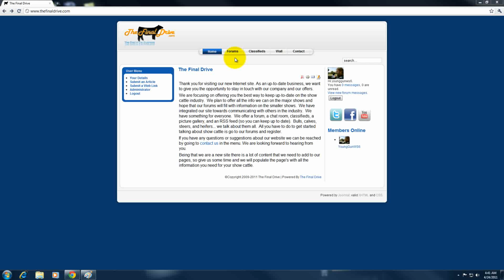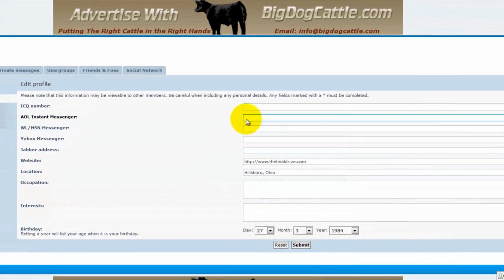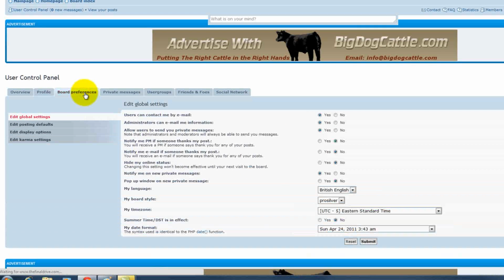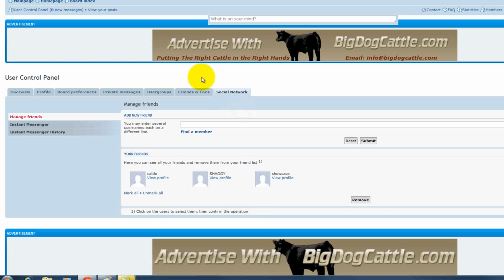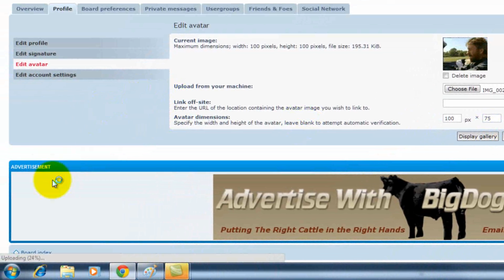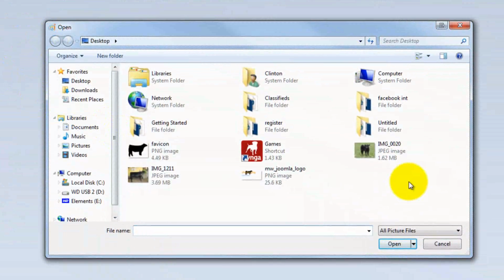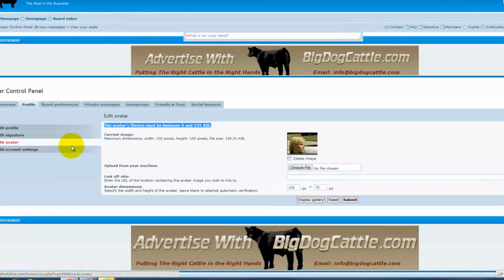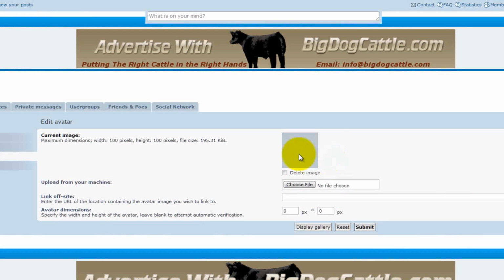User Control Panel